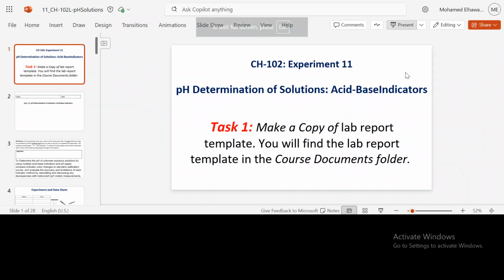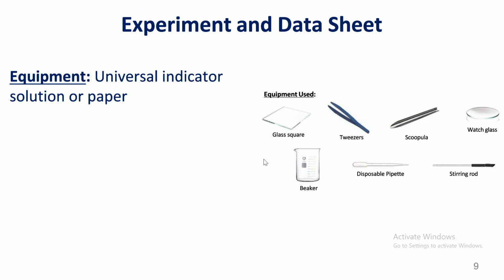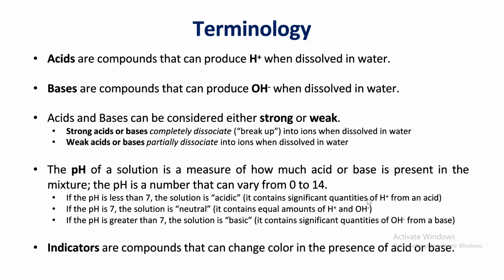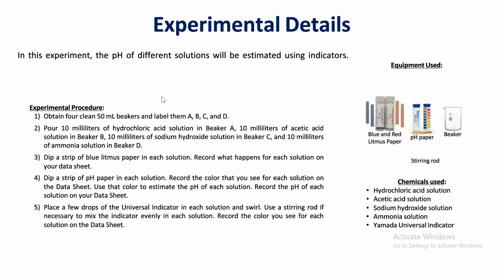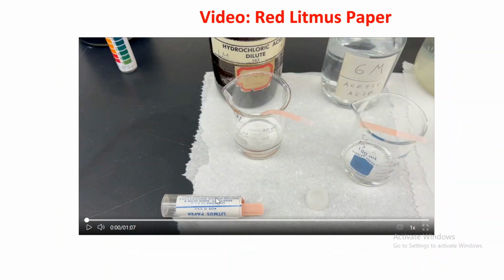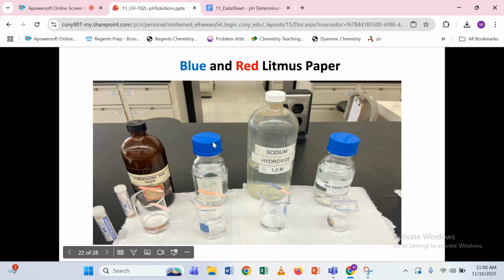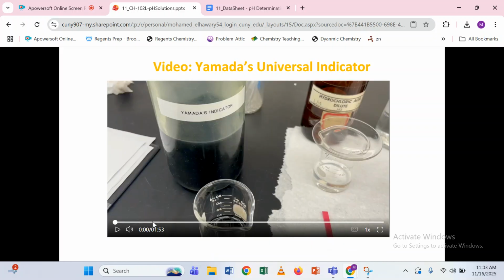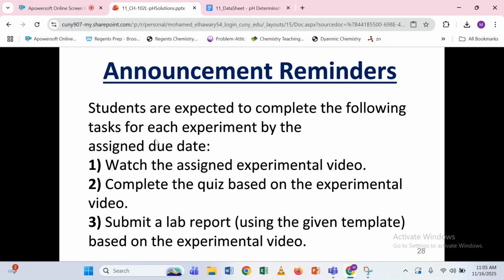Experiment #11: pH Determination of Solutions: Acid-Base Indicators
In this video we carry out Experiment #11: pH Determination of Solutions using acid‑base indicators and instrumentation. Watch as we demonstrate calibration of a pH meter with standard buffers, test unknown samples with universal indicator paper and three common indicators (methyl orange, bromothymol blue, phenolphthalein), and compare colorimetric estimates to meter readings. You’ll see step‑by‑step procedures for safe sample handling, accurate pipetting, and proper probe care, plus tips for creating indicator calibration charts, recording observations, and analyzing sources of error. Ideal for high school and introductory college chemistry students and teachers looking for a clear lab walkthrough, this video also includes troubleshooting advice and suggestions for extending the investigation.